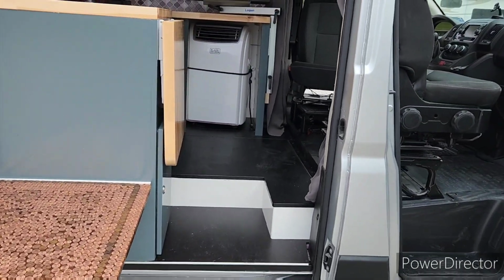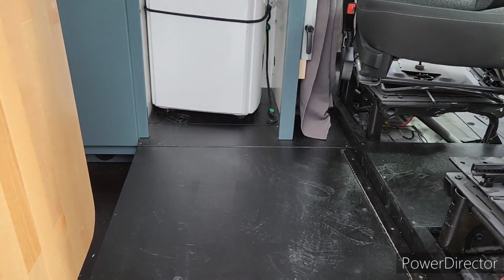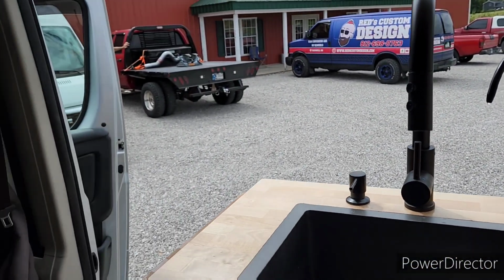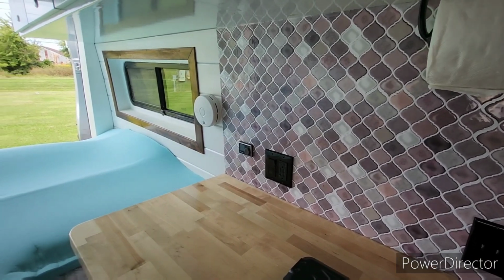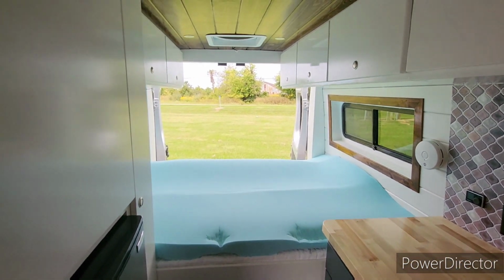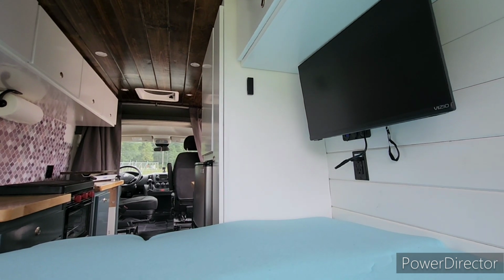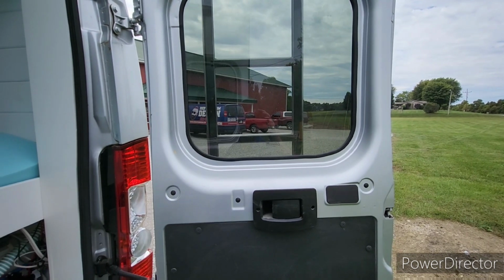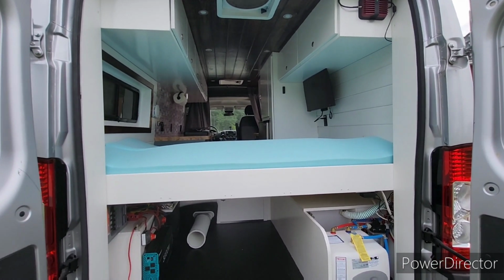Fixing a started project. final walk through